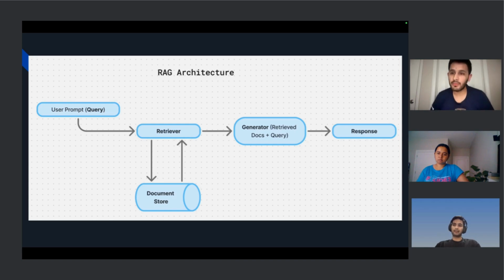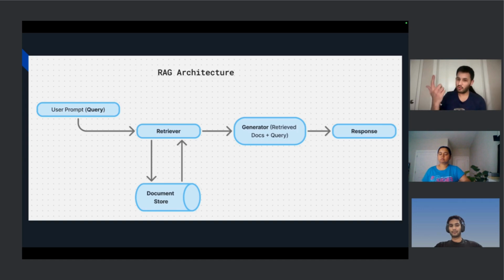EP 1 – Watercooler Talks | RAG Architecture Explained Like You’re 5 (No BS!)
In the first episode of Watercooler Talks, we break down Retrieval-Augmented Generation (RAG) in the most simple, human way possible—so even your non-tech friend can understand it.

What is RAG? Why is everyone from OpenAI to startups using it? How does it help AI sound smarter and more accurate?

Whether you’re a builder, a curious mind, or someone pretending to understand what "context-aware LLMs" are at team meetings—this one’s for you.

No buzzwords. Just plain talk.